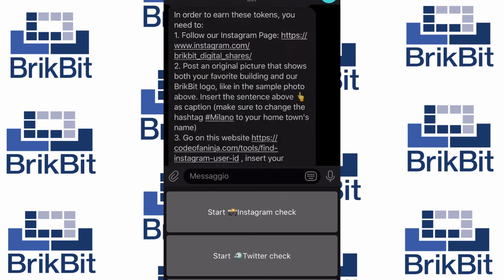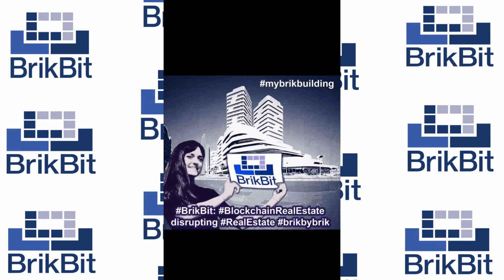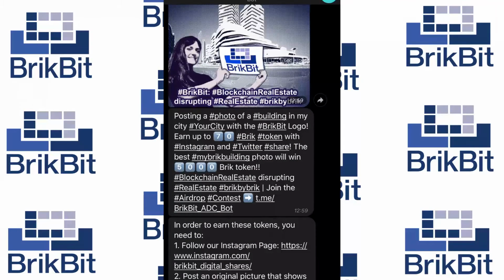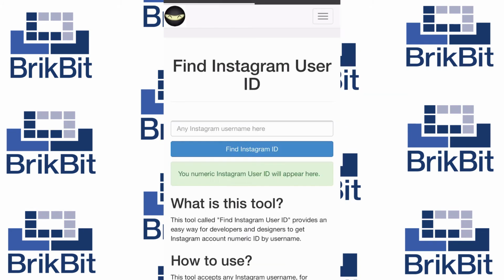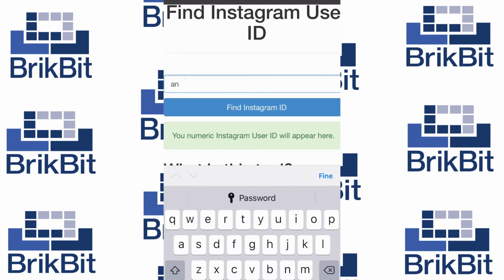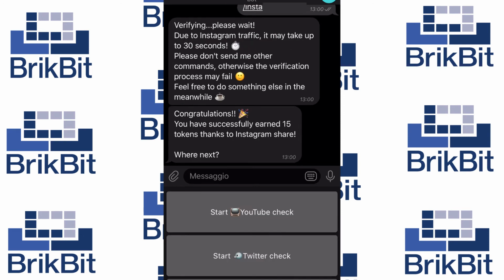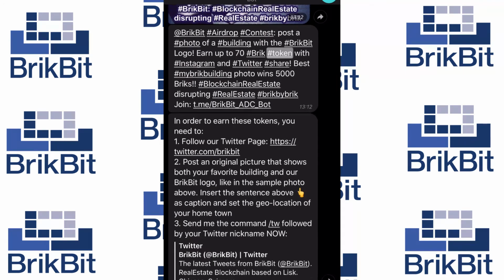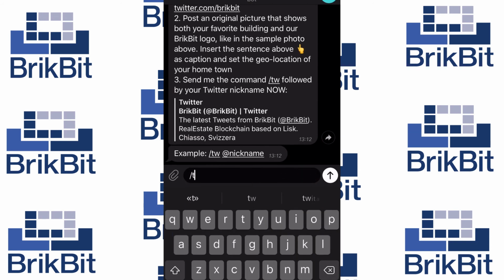BrikBit - Airdrop + Contest Video Tutorial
How to??? The second BrikBit Airdrop, with a nice instagram contest.

The first lisk-based blockchain ecosystem for developing and managing Real Estate industry operations.